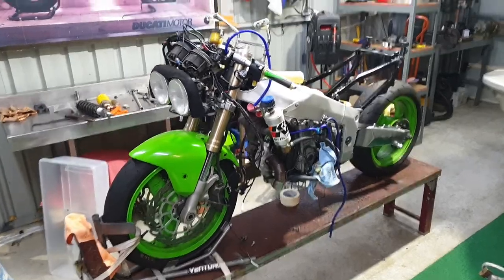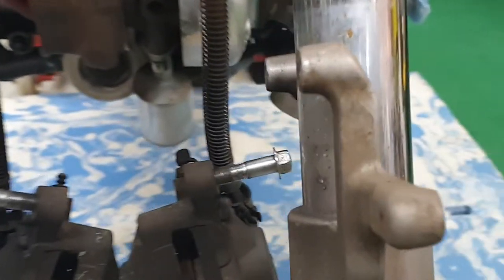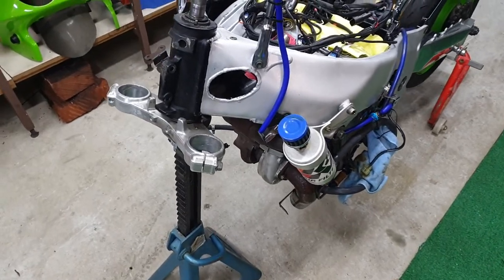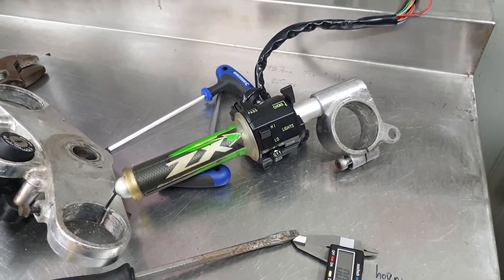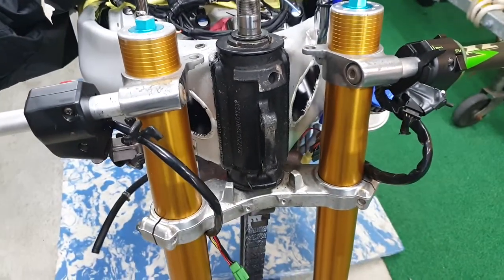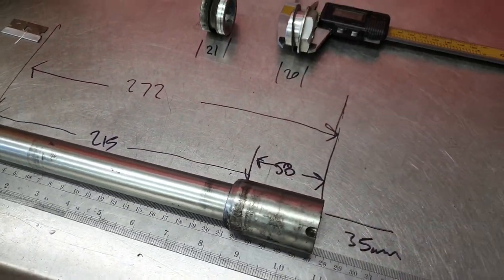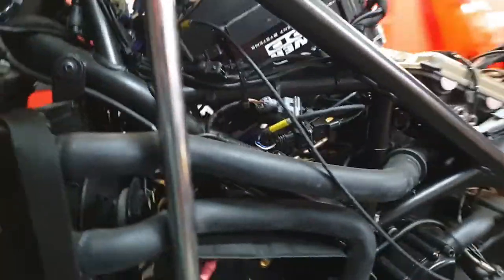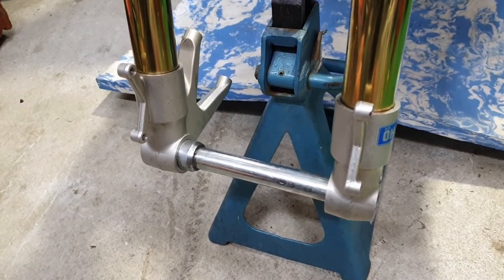Motorcycle Rebuild Project : ZXR TURBO Ep22 Ohlins forks fitted from 1098S Ducati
Well ,, this week somehow I managed to throw a set of Ducati 1098S Ohlins forks into the Kwaka. Very happy to get them to fit.
King of bling now !!
The story behind the bike : Basically here is my old Kawasaki ZXR750 1991 that my mate Anthony had owned in the past. I have owned it for about 16 years or more. As soon as I got the bike home after buying it, I removed  the fairings and cut the headers off it. After this I proceeded to do some of the nastiest welding that mankind has every seen to mount the 2nd of the two turbos, that a twin turbo Toyota Supera donated us after we found it rolled over in a farmers paddock. The other one was fitted up to our Ducati 900 Supersport or Superlight dragbike.

The ZXR or ZX-7 was originally a black framed blue body worked bike, that had the frame and swingarm polished and it looked great. My uncle Gazza originally owned a green,blue and white model, and this is what I fell in love with.

Somehow my mate Anthony (who owned my bike) had bought another ZXR which was a green,blue and white model and we swapped the body work parts and rims and everyone was happy.

The small turbo and carby combo proceeded to test my mind and patience and gave me a taste of the power that was achievable before excessive crankcase blowby in the form of massive amounts of oil spewing out breather made engine removal next step.

A stock piston was sent to the Arias piston manufacture in the US of A ,, and months later the forged items arrived. Being a little younger and believing the pistons where the same as samples but forged ,,and not checking compression ratio I proceeded to throw these beautiful slugs into the engine.

The damage to the stock piston ring lands was cause by too much ignition timing under boost, so while it took like forever for these custom pistons to be made,, I decided to convert the bike to electronic fuel injection .

The engine management was bought from another mate Mick who used it on his turbo GPZ750 turbo racebike. His bike ended up making about 350bhp from memory which was very impressive.

My original carbies where converted into throttlebodies with my mate Ben to have a throttle position sensor and no fuel bowls or CV slides. I custom made the crank trigger and ran out a rats nest of wiring and before we knew it the bike was fuel injected.

Years went by with the bike only making 30 bhp over standard and also it was an absolute turd to ride from a standing start. Knowing what we learnt from the Ducati 900ss dragbike, a bigger plenum chamber was made and a newer bigger turbocharger and manifold was made also.

(  Which is the current system now). GPZ1100 throttlebodies where used as EFI bikes and the ease of buying secondhand throttlebodies from later model bikes like in this day and age wasn't possible. You just used what you could get your hands on. And a later version of the WOLF3D was used.

Another heap of hours and custom work, plus more $$$ ,,,Back on the Dyno and you wouldn't believe it,, .same power and still a turd off the bottom.

By this time we had bought a Dynojet dyno and I was keen to play. Fueling was good and ignition timing was modified by using the small hand held controller. I pulled out a few degrees and lost about 3 bhp from my 130 odd ponies. Added in another 2 degrees and gained about 7bhp !
2 more degrees and another 7bhp !! I just kept sneaking a couple of increments of ignition timing in with the controller until the bike made over 180 BHP and was a proper turbobike. The bottom end issue was also resolved with the addition of timing.

Moral of the story would be,, I think the bike had a way lower compression ratio than what I expected it to have with those new custom pistons. I just didn't check it on assembly back in the day.

After years of playing around and learning about turbos and EFi etc I basically parked it up as a running concern in the corner of my shed.

Years went by with the poor old Kawasaki siting on a mat and covered up with a thick blanket.

It was crying and sweating underneath because it felt unloved. One day, I could smell old stale fuel and found that the fuel tank had decided to develop a leak and slowly dribbled out onto the bike and its body work. When I pulled back the covers I just could not believe the amount of rust and corrosion that this awesome machine had become coated in.  It was a mess.

I then parked it up for another 5 or more years until the time had come to get stuck into the restoration of my old mate.

So anyway here we go.

Anything you see in this series is obviously unscripted, and it being done as a "lets just try that and see how it goes" method.

All subscribers and people that leave comments are very much appreciated as I am trying to build this YouTube channel of mine.

Cheers guys
Todd